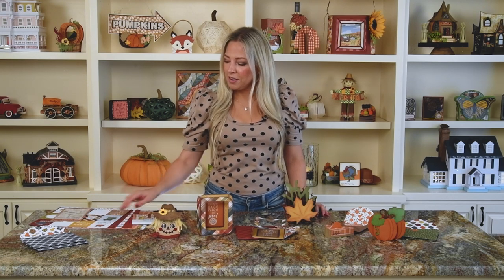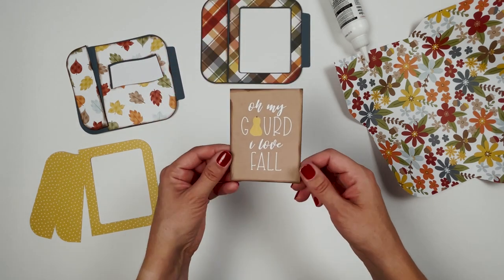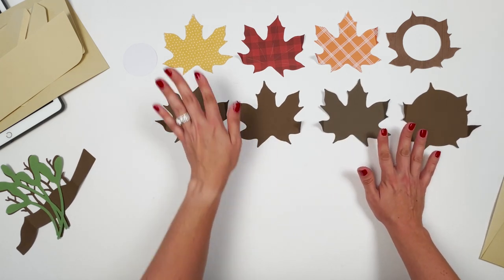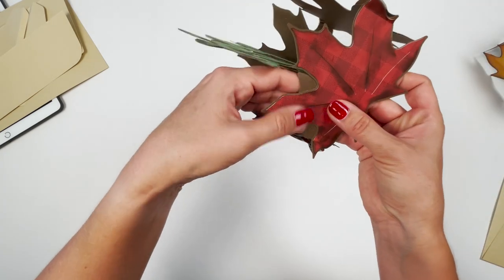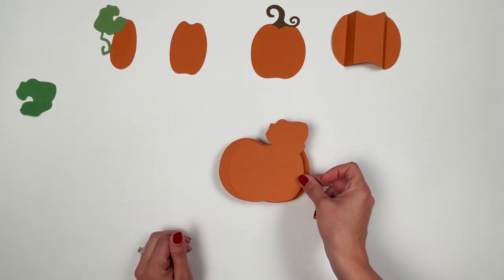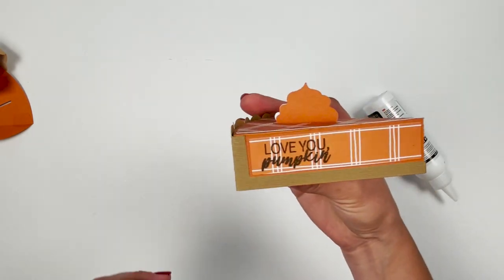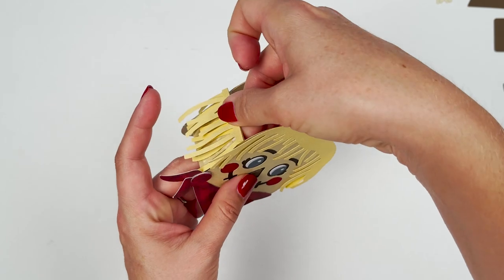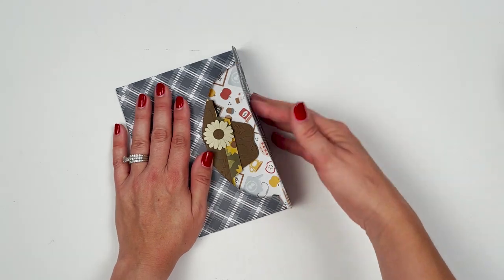Sweater Weather Box Cards SVG Kit Assembly Tutorial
Jump to...
Frame Box Card (5:23)
Maple Leaves Box Card (19:38)
Pumpkin Box Card (38:11)
Pumpkin Pie Box Card (46:28)
Scarecrow Box Card (53:18)